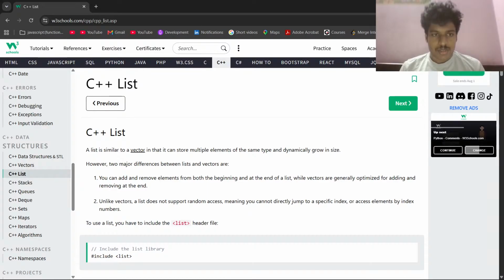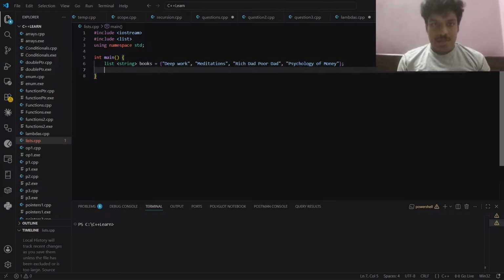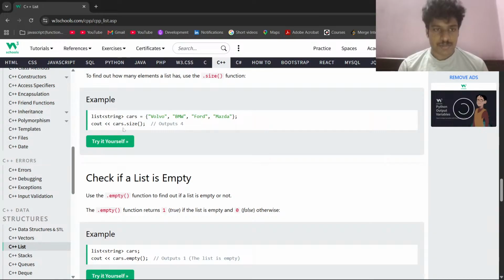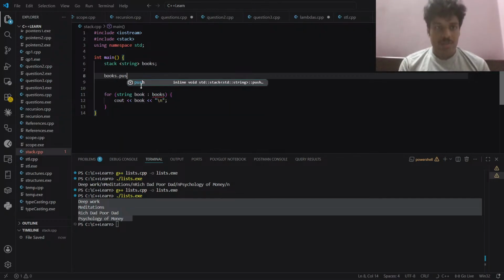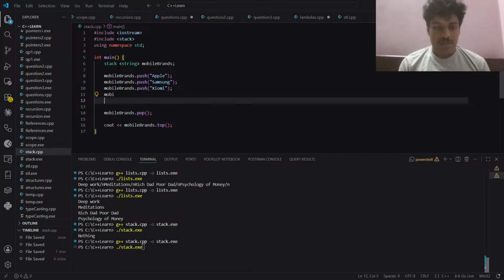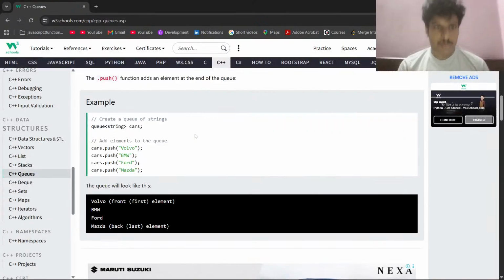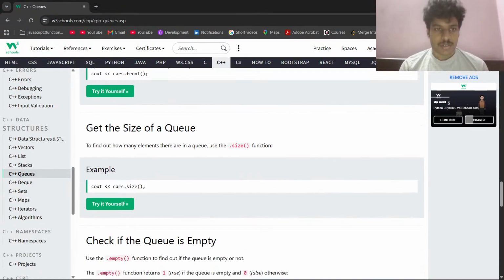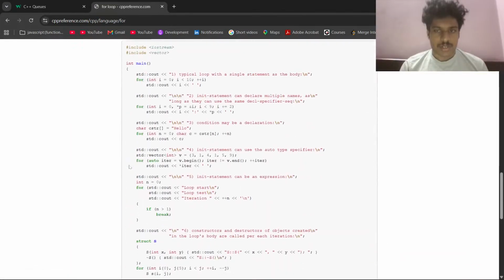Learning C++ from Scratch | Day 25 | Coding livestream | Data Structures STL | Lists | Stack | Queue